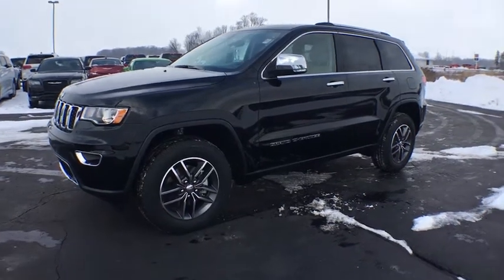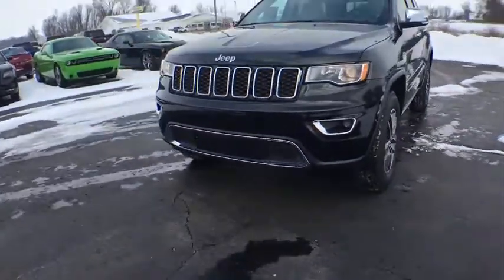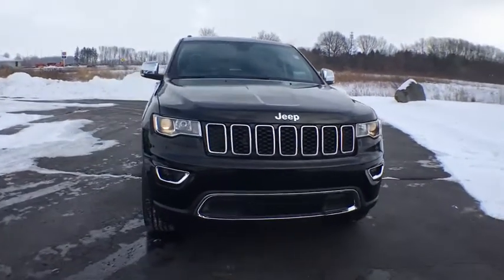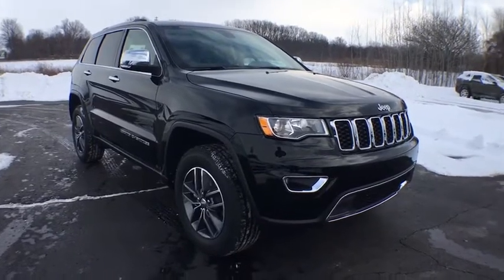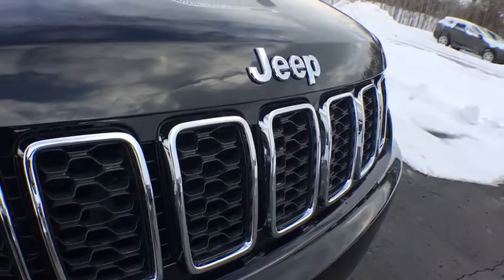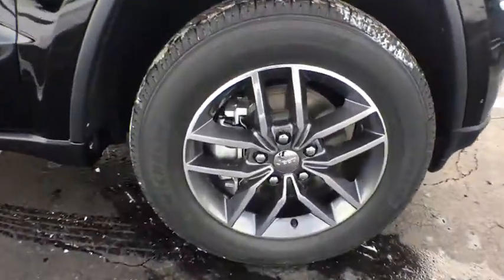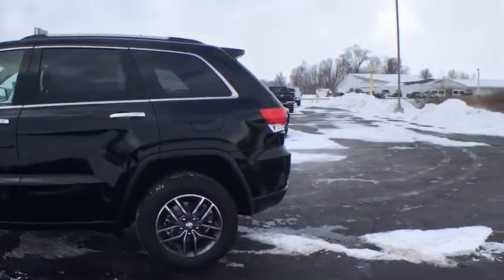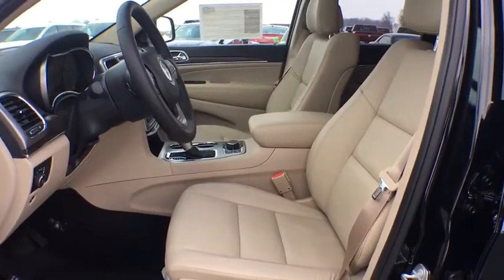2018 Jeep Grand Cherokee Owosso, East Lansing, Haslett, DeWitt, St. Johns, OK N8163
N 2018 Jeep Grand Cherokee available at Slingerland Chrysler in Owosso, Michigan. Servicing the East Lansing, Haslett, DeWitt, St. Johns, MI area.

Slingerland Chrysler
3640 E M 21

2018 Jeep Grand Cherokee Limited 4WD.